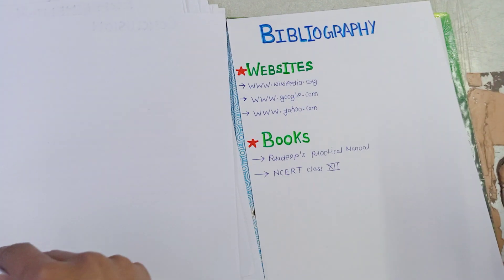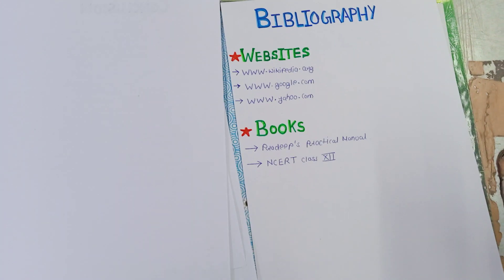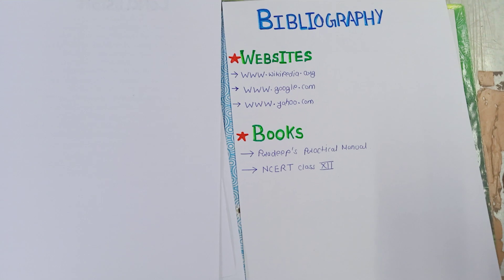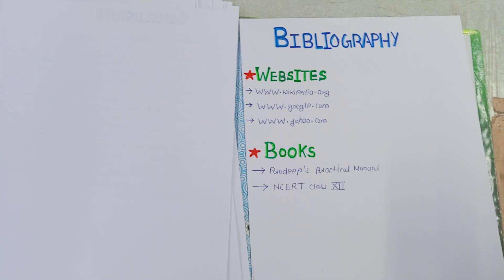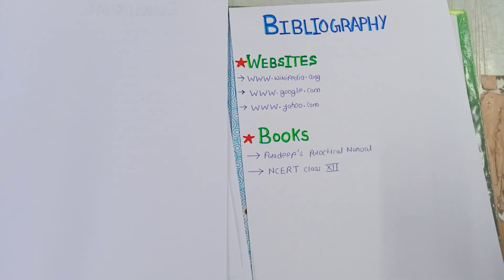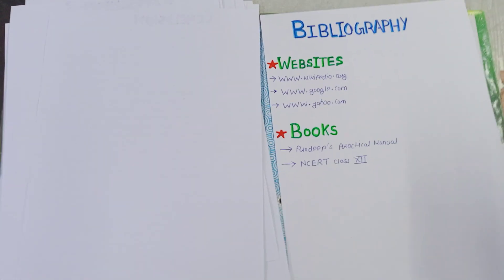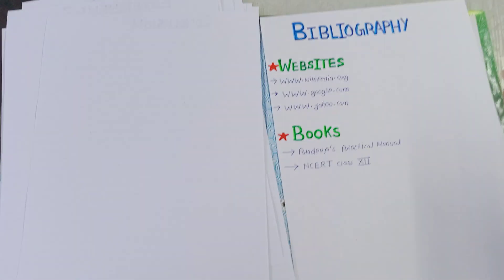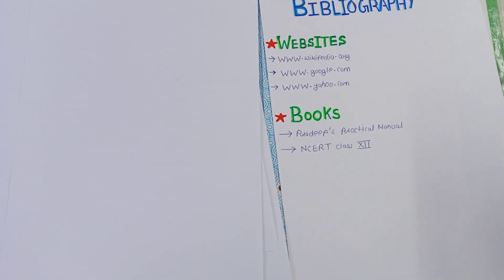Investigatory Project of Chemistry Class 12th | Sample Project | CBSE Term 2 | 2021-22 | Edubasics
In this video, I am showing you my class 12 Chemistry Investigatory Project on the topic adulterants of food stuffs. After watching this video you will get an idea to make your Investigatory Project. investigatory projects are part of obligatory assignment involving purely experimental procedures so that you report on, duplicate, or adapt something that someone else has already discovered. It may involve some other form of investigation also. ... The more original or new the project is, the better it would be.